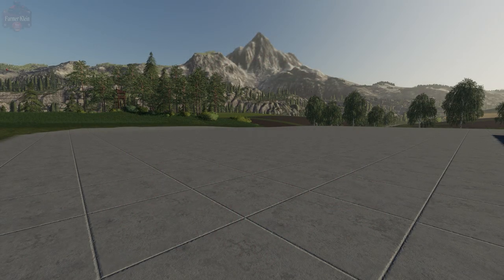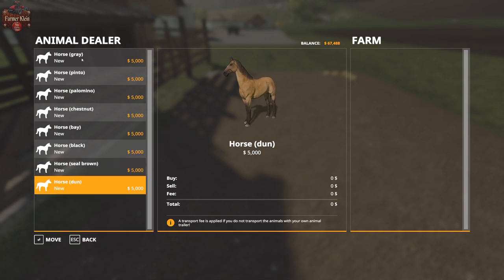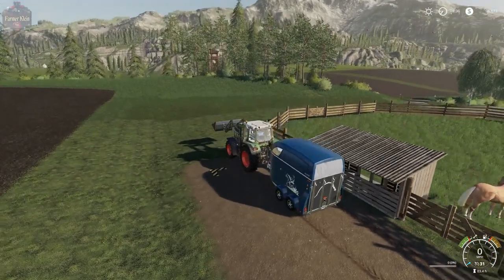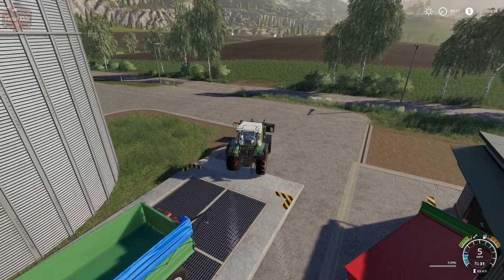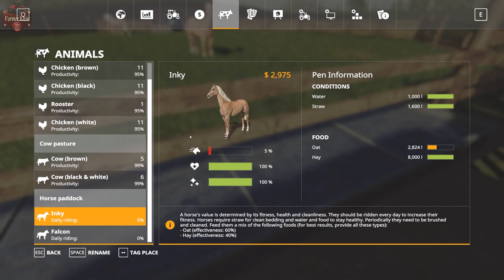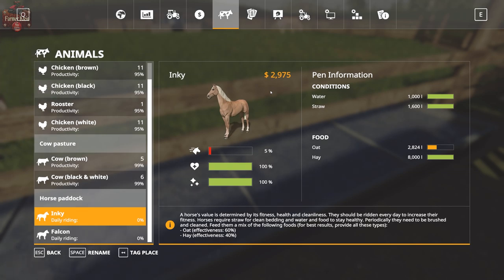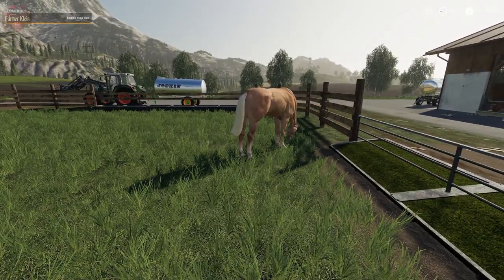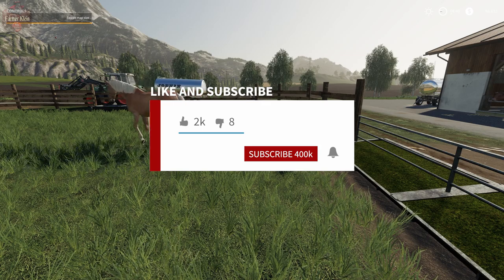Farming Simulator 19 - Back to Basics - A beginners guide to: Horses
Horses are new to Farming Simulator 19 and this video will walk you through all the things you need to know to care for them and be profitable with horses.

This video series will be broken down into 100 level videos, 200 level videos and 300 level videos similar to college course catalog listings.

100 level videos will be for the Farming Simulator beginning player.

200 level videos will be for those new to Farming Simulator but not totally new.

300 level videos will be for Farm sim players that might be looking to move outside their comfort zone.